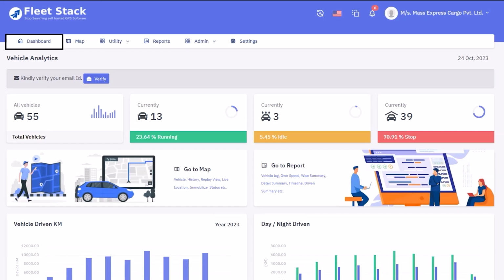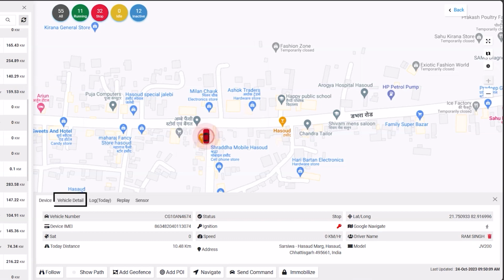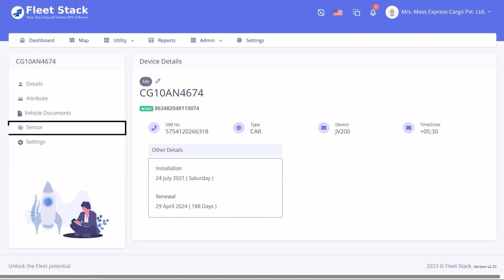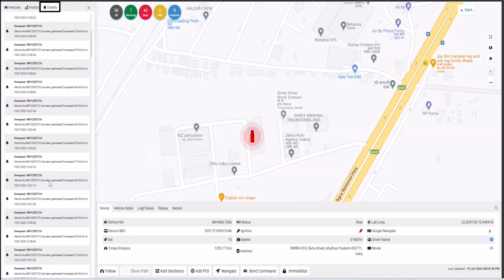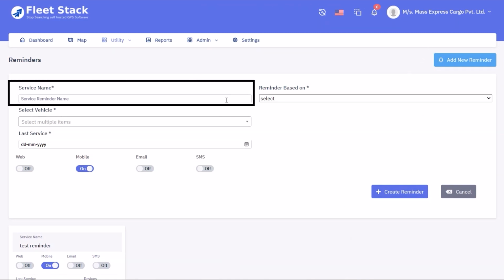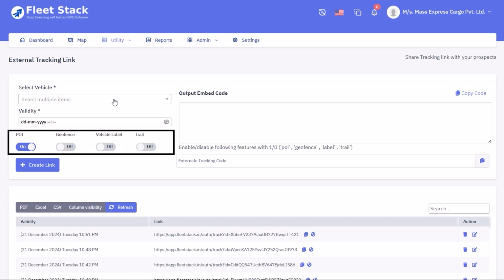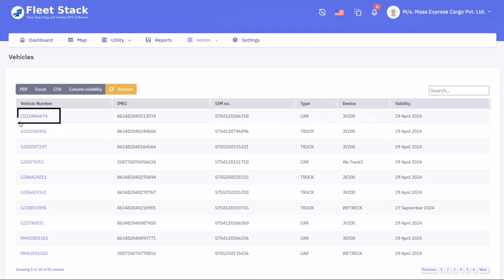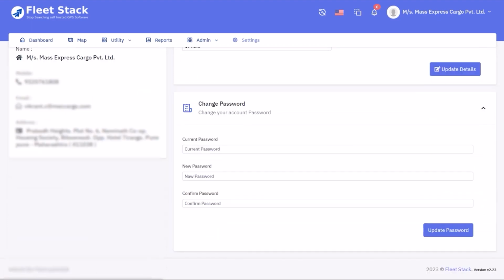Part-5 - Fleet Stack User Guide - Navigating and Maximizing GPS Software Features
Welcome to the comprehensive User Guide for Fleet Stack! In this tutorial, we'll dive into the user interface and functionalities designed to empower users in efficiently managing fleet operations using our GPS software. Whether you're a driver, fleet manager, or part of the operations team, this guide will help you navigate Fleet Stack effortlessly.

🚀 Interface Walkthrough: Explore the user-friendly interface, understanding key features and functionalities available to streamline your fleet management tasks.

🗺️ Navigating Features: Learn how to effectively use route planning tools, vehicle tracking, and reporting features for optimized fleet operations.

🔧 Customization Options: Discover how to personalize settings and preferences within Fleet Stack to tailor the software to your specific needs.

Empower yourself with the knowledge and skills to utilize Fleet Stack effectively, enhancing your fleet management experience.

Feel free to include additional details or specific instructions relevant to users and their interaction with Fleet Stack. This caption aims to highlight the importance of the User Guide in helping users leverage the software's capabilities while encouraging viewers to engage further by subscribing for future tutorials and updates.